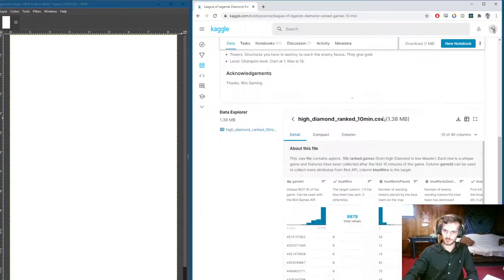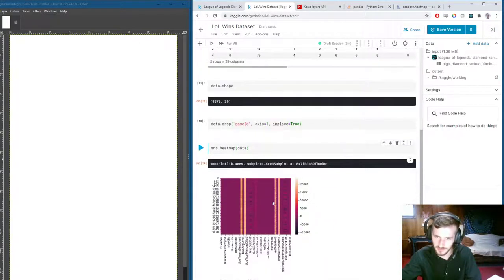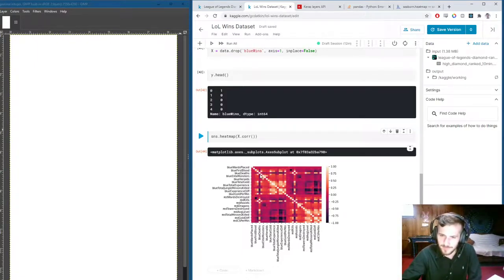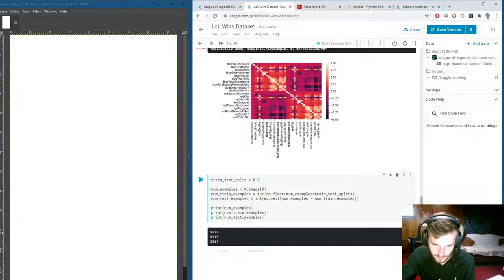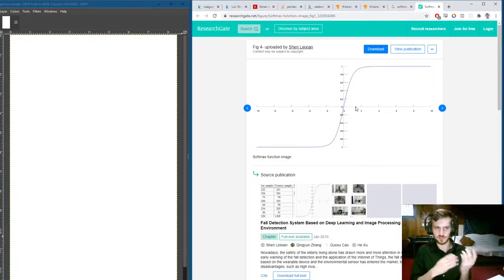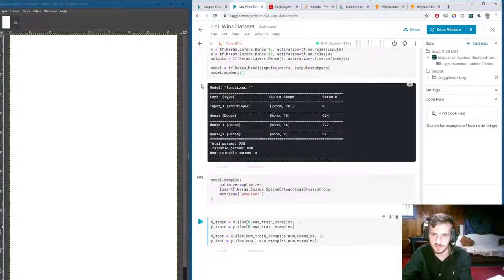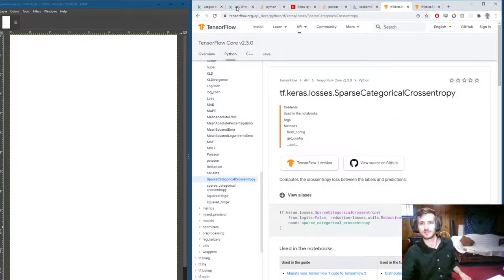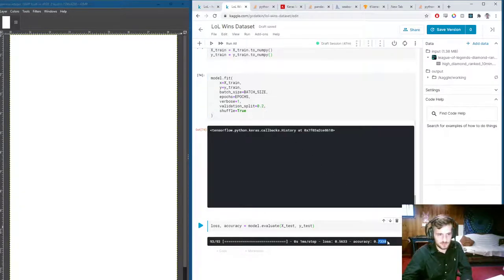Predicting LoL Wins with TensorFlow - Data Every Day #001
Welcome to the first episode of Data Every Day!

In this series I'll be taking various Kaggle datasets and trying my best(!) to analyze and process them before fitting a model to the data in order to make predictions.

Today we are using data from the first 10 minutes of Diamond+ games in League of Legends.